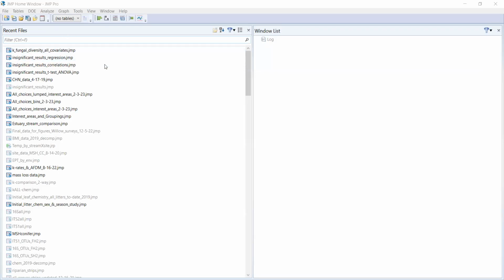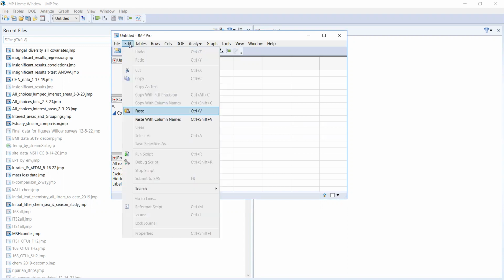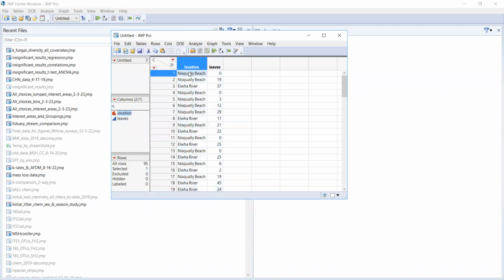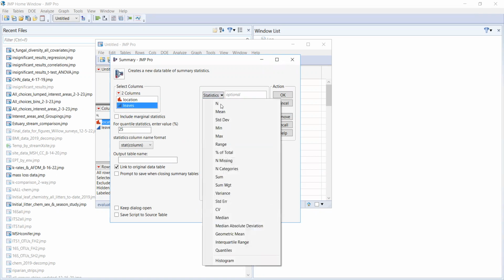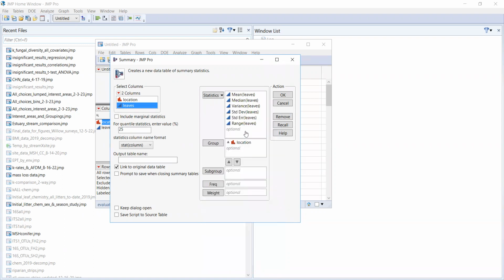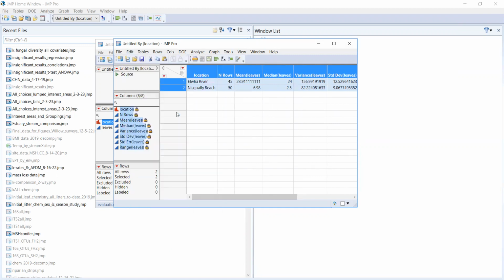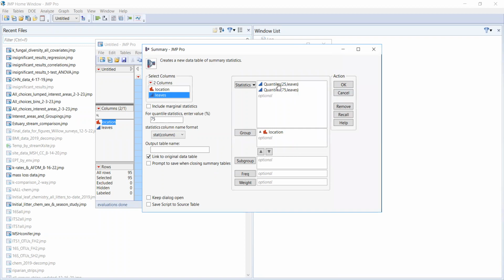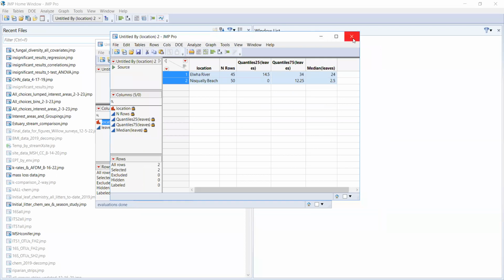Intro to JMP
How to get data into the statistics package JMP and then calculate basic summary statistics.